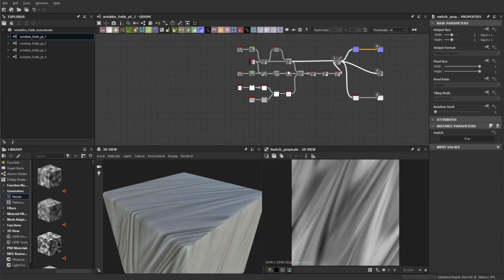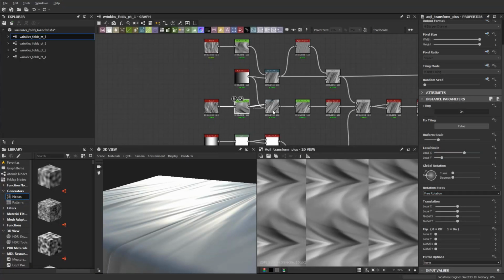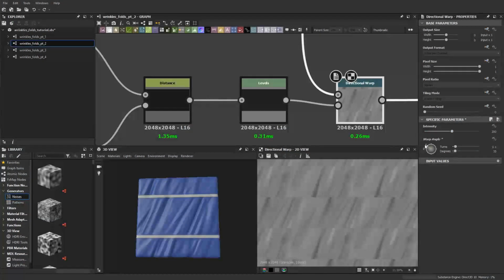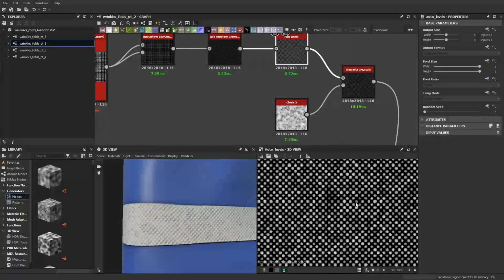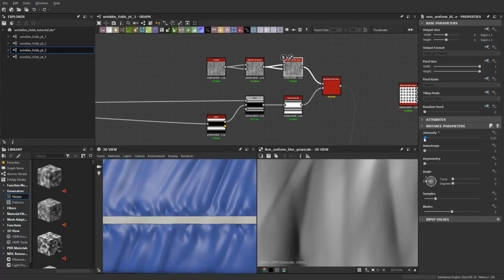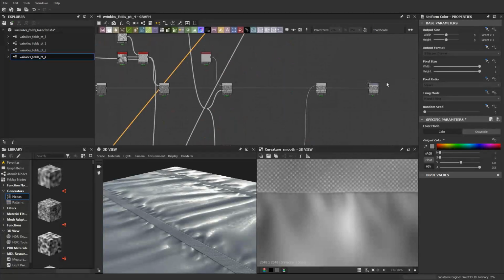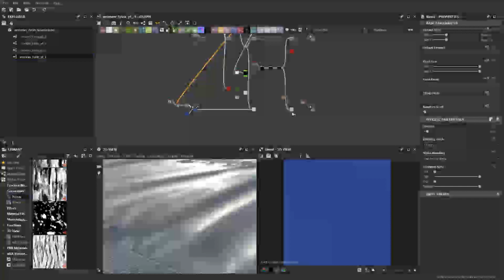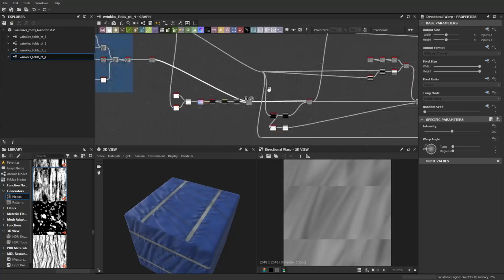Josh Lynch Tutorial Wrinkles & Folds